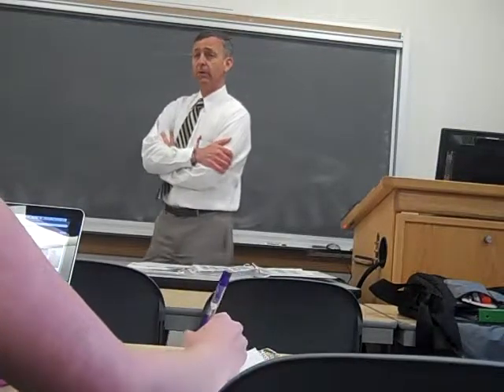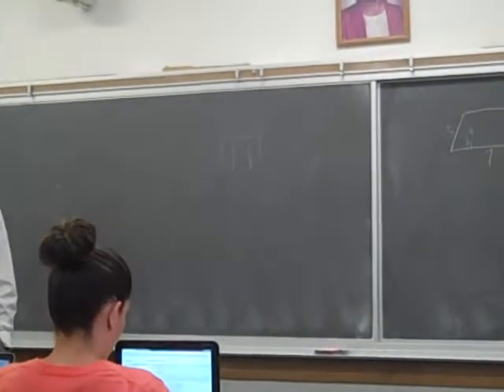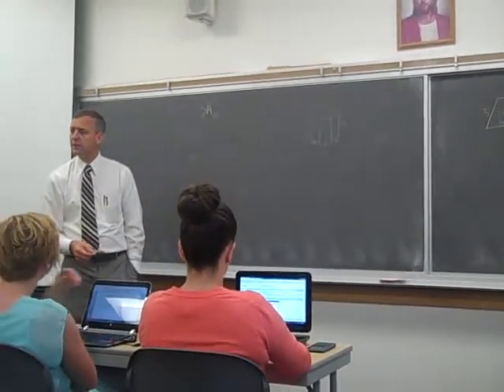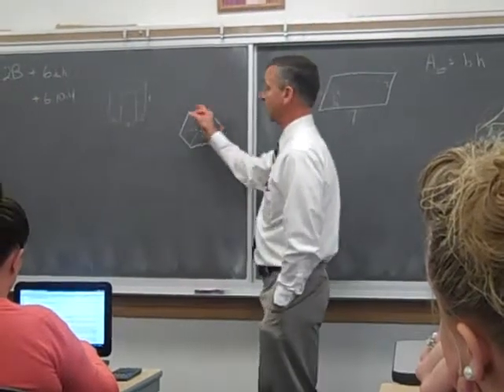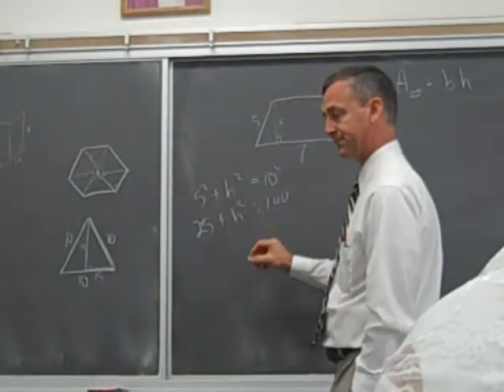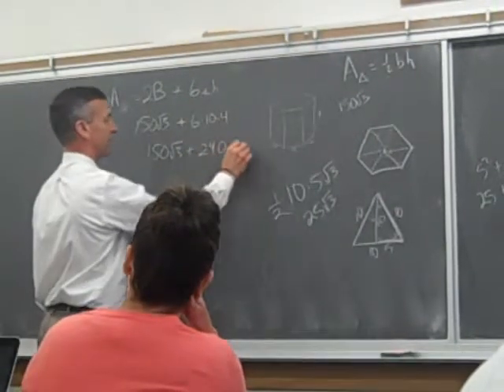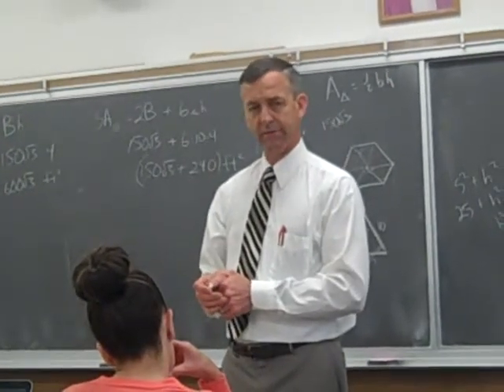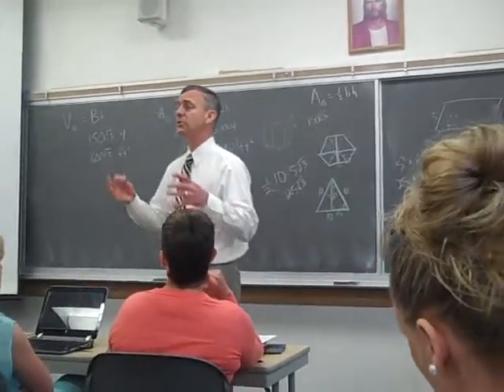Math 206 Day 17 (part 1 June 11, 2013)